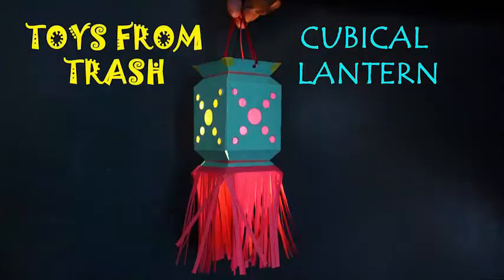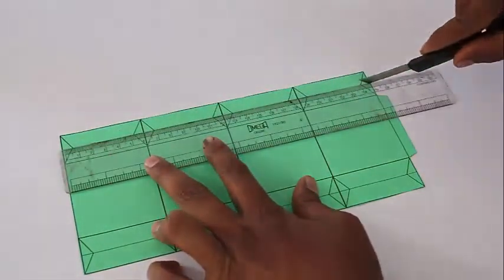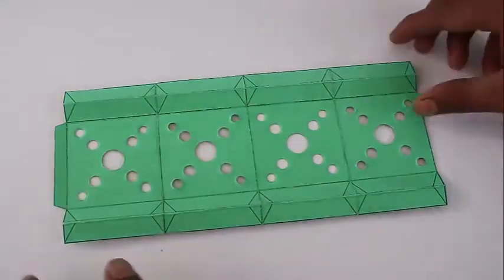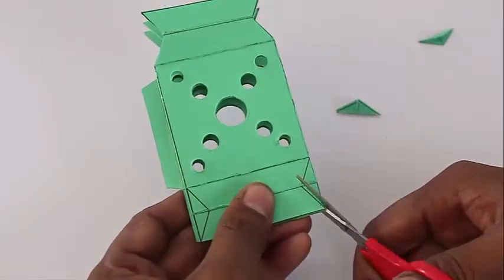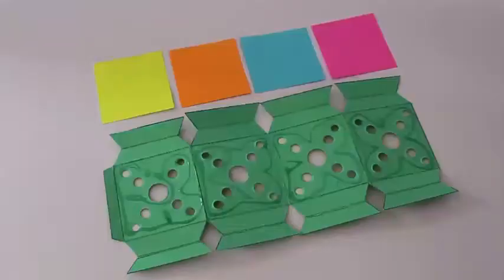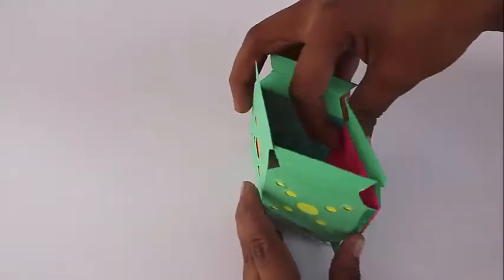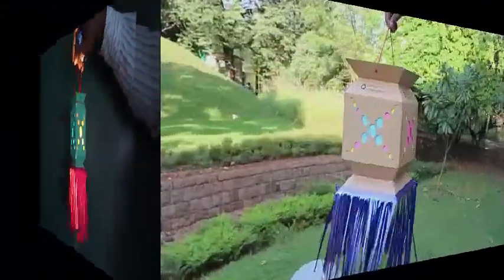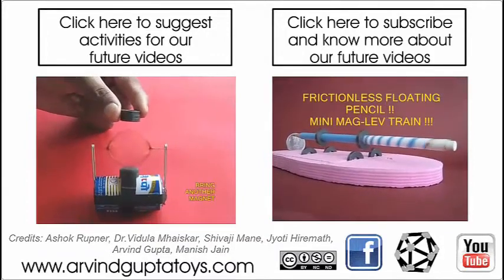Cubical Lantern | English | Amazing Lantern!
For this experiment you need an aluminum chain and some color fans. Place one propeller in the chain made of beads and pull both ends of the chain with a jerk. The fan will start spinning. How does it happen? In some mysterious way the force is transmitted from the chain to the fan. You can also pluck the chain and make the fan spin continuously. Instead of one circular fan you place several fans on the chain in one go. By plucking the chain you can make all the fans spin. Why does this happen? It is a pretty complex phenomenon and you might like to figure it out. This work was supported by IUCAA and Tata Trust. This film was made by Ashok Rupner TATA Trust: Education is one of the key focus areas for Tata Trusts, aiming towards enabling access of quality education to the underprivileged population in India. To facilitate quality in teaching and learning of Science education through workshops, capacity building and resource creation, Tata Trusts have been supporting Muktangan Vigyan Shodhika (MVS), IUCAA's Children’s Science Centre, since inception. To know more about other initiatives of Tata Trusts, please